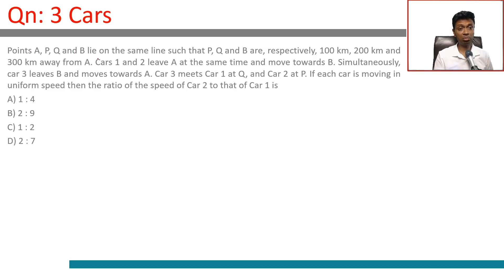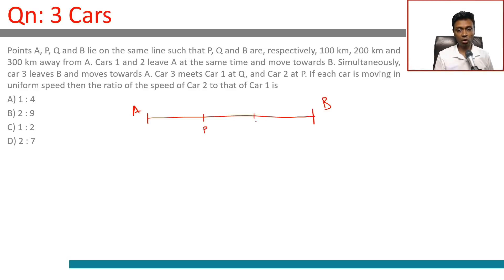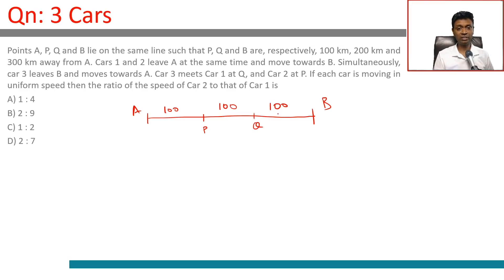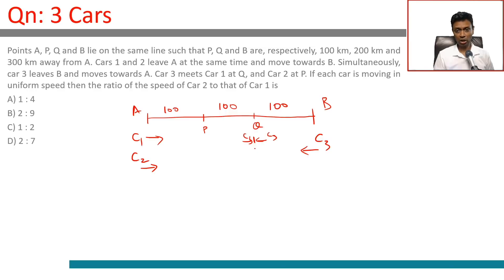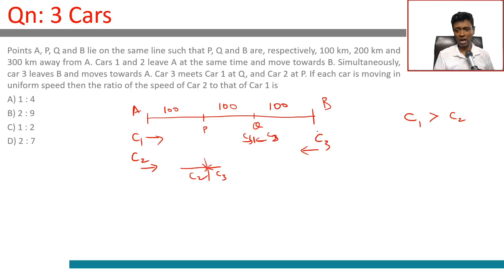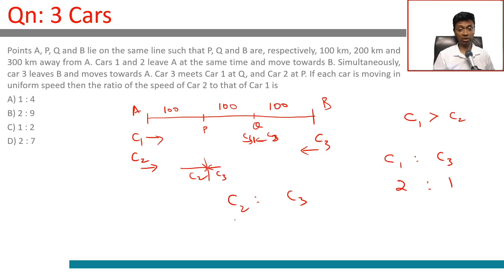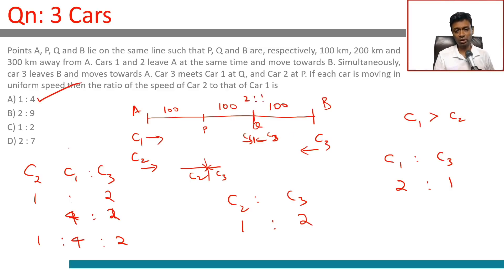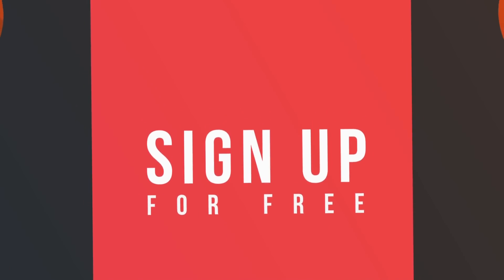CAT 2018 - Slot 2 Video Solution | Speed, Time and Distance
CAT 2018 Question:

Points A, P, Q and B lie on the same line such that P, Q and B are, respectively, 100 km, 200 km and 300 km away from A. Cars 1 and 2 leave A at the same time and move towards B. Simultaneously, car 3 leaves B and moves towards A. Car 3 meets Car 1 at Q, and Car 2 at P. If each car is moving in uniform speed then the ratio of the speed of Car 2 to that of Car 1 is
A) 1 : 4
B) 2 : 9
C) 1 : 2
D) 2 : 7

Team 2IIM.